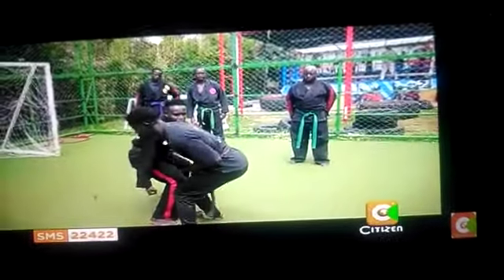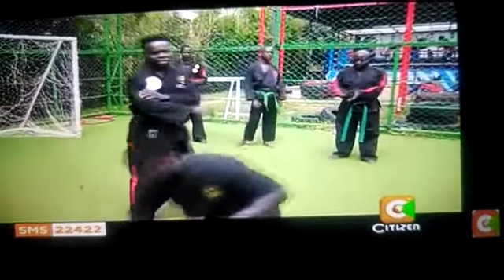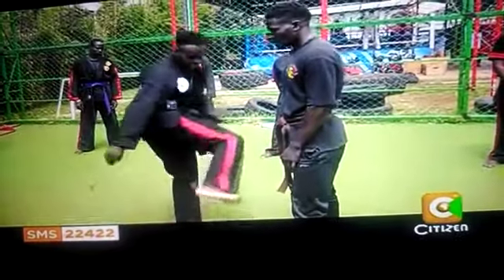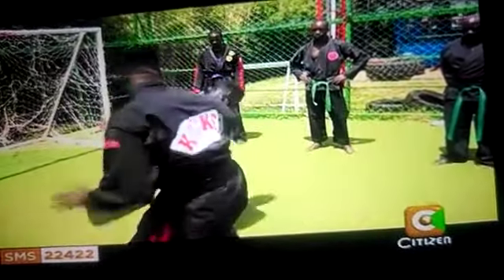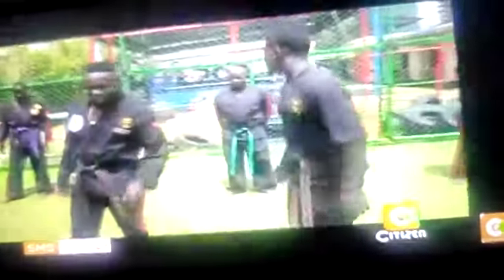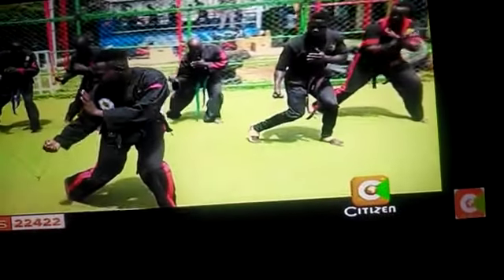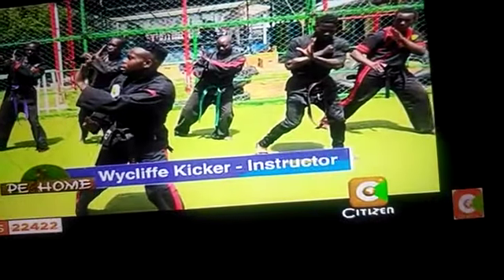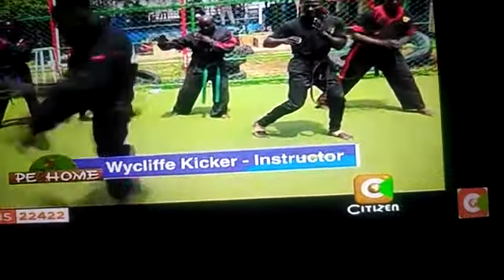HOW TO DEFEND FROM A HOOK PUNCH PART 2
Guys here we are learning how to defend from a hook punch.
Learn the moves slowly slowly then speed will come later.